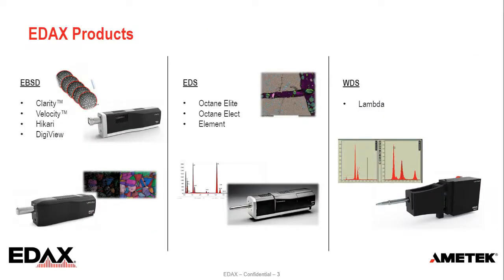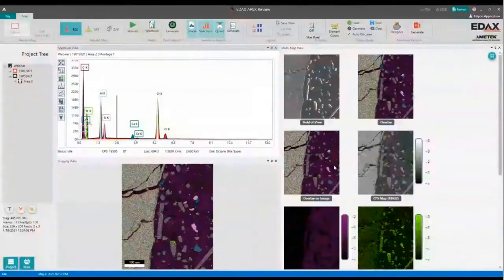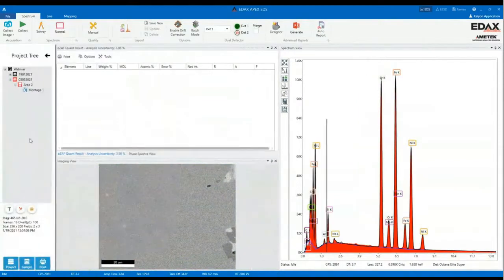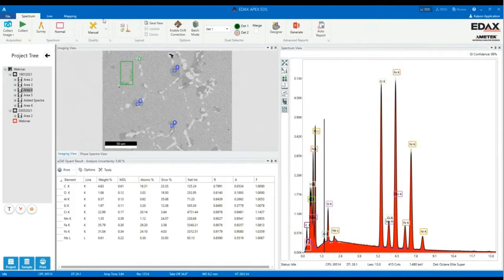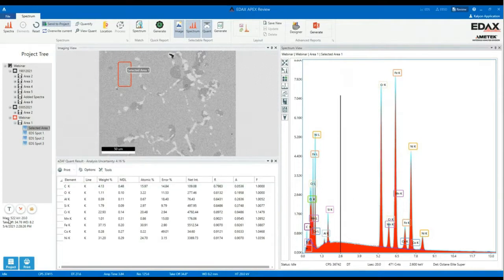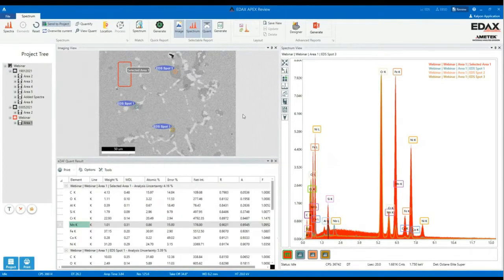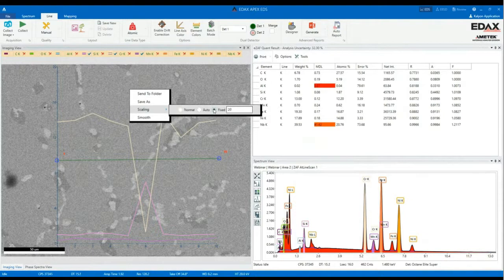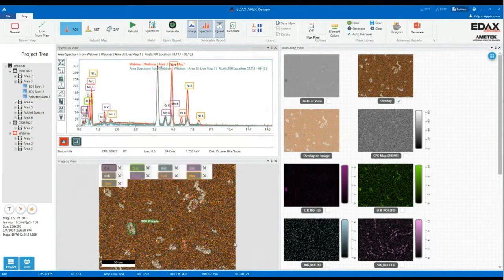A New Way to Analyze Materials with APEX 2 1 Software for EDS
A whole new world is now available to optimize and analyze Energy Dispersive Spectroscopy (EDS) data in the APEX™ Software. This new version provides many innovative features and capabilities that influence detector performance and data quality. Combined with the ultra-thin silicon nitride window in our EDS detectors, it guarantees high intensity in the light element region and provides gorgeous analysis. The user-friendly interface of the pioneering APEX Software offers simultaneous real-time quantification results in Live mode and data post-processing in Review mode. Novel applications are possible with additional features like Batch Mode, Montage Mapping, and Phase Mapping. This webinar aims to introduce you to the world of APEX 2.1 Software for EDS and all its features.